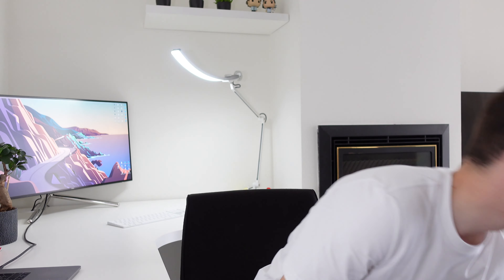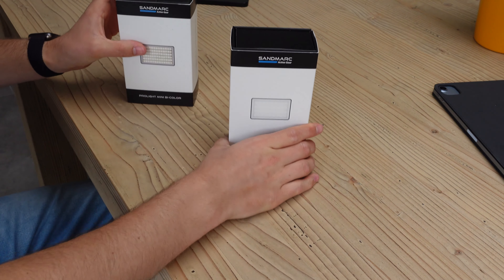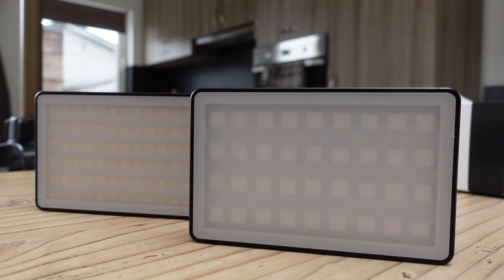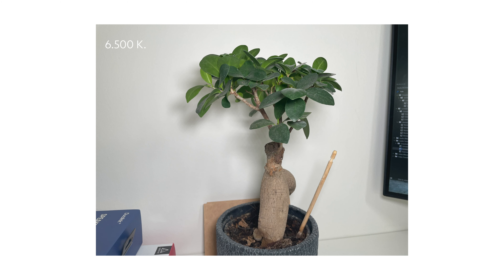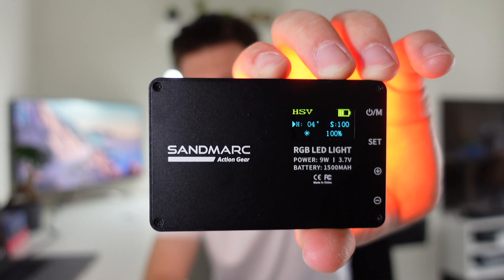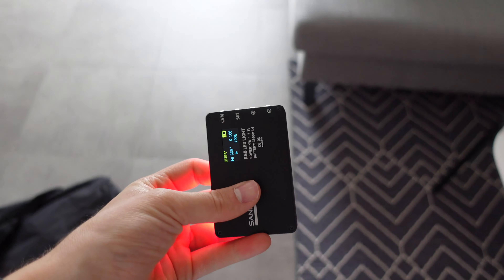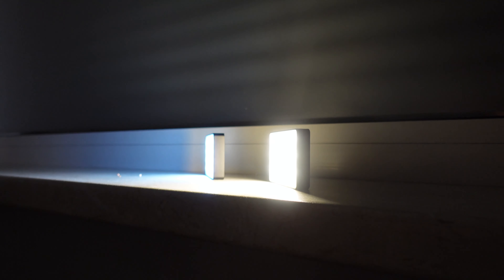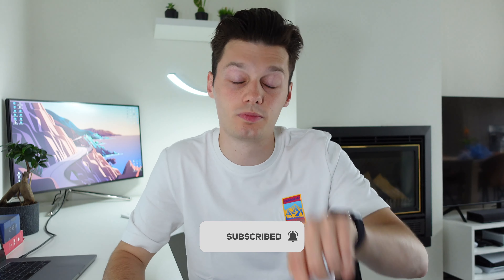The Perfect Video Setup with Mini Lights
The Sandmarc Prolight Mini Kit is versatile, easy to use and replaces the big and bulky LED-light in your setup. Both the RGB and Bi-Color light are easy to use and provide extra light when shooting a video or taking pictures.

All your tech-news, unboxings, reviews and tips in short videos.

On THEUnboxing you'll find a variety of videos showcasing the cheapest and coolest products in the tech-world. Smartphones, Tablets, PC's and a lot of other gadgets are featured on this channel. You're looking for tips on filming and editing? Look no further! THEUnboxing uploads the best filming tips, dslr tips and editing tips on the platform.

SETUP

► Nikon D3200
► Canon G7X
► Yeti Snowball